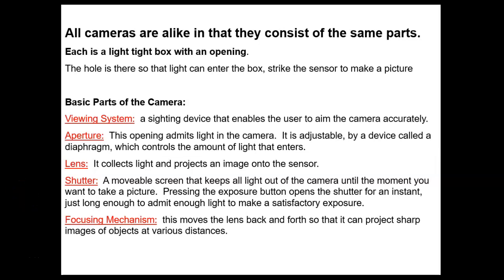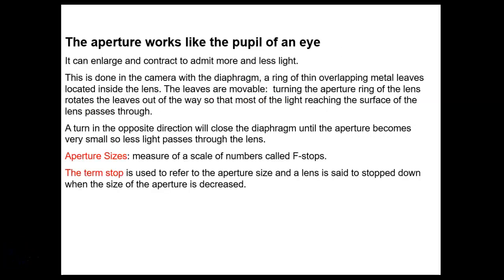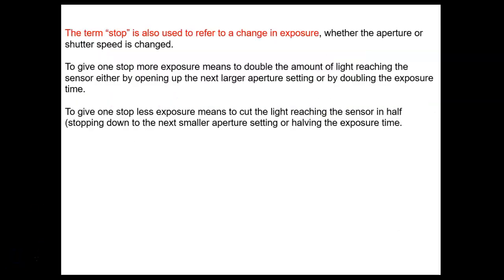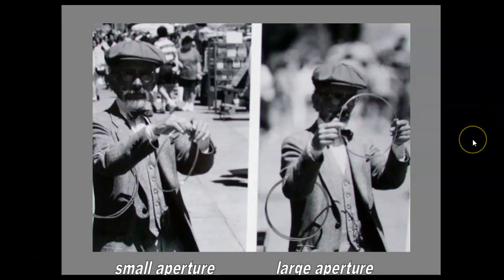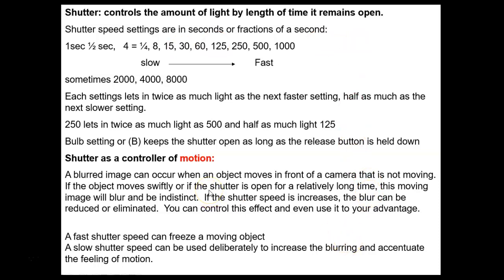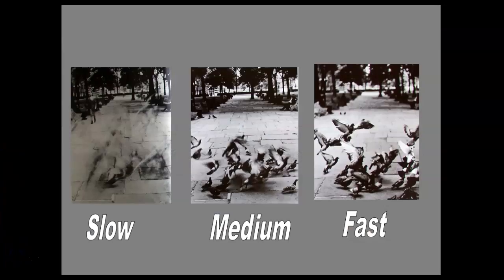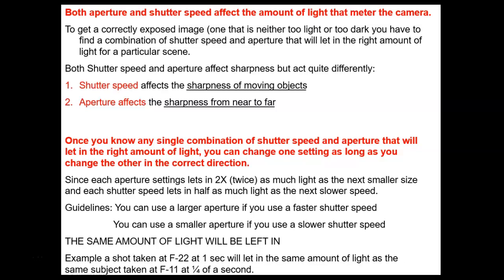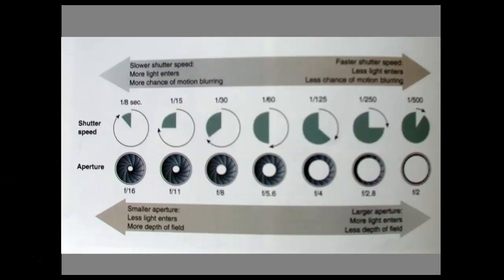Basic Camera Operations